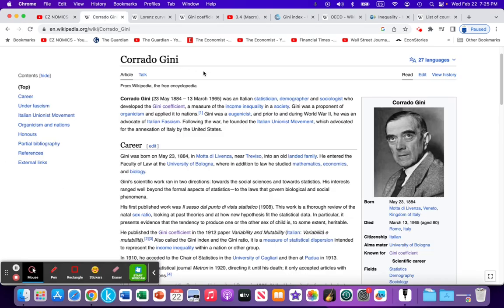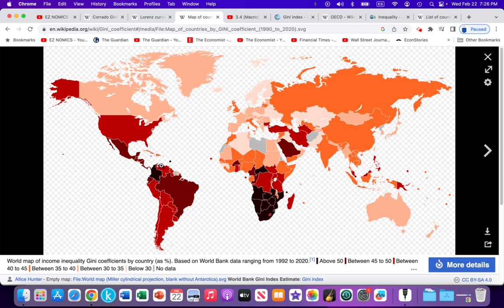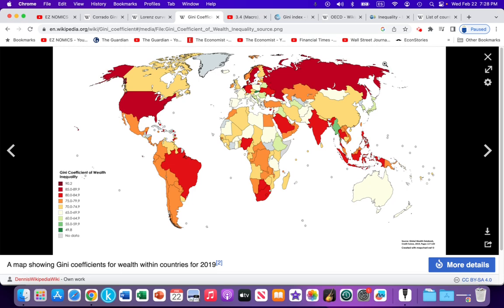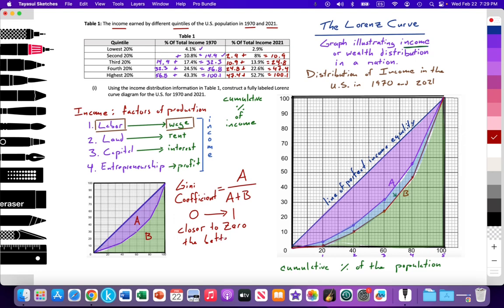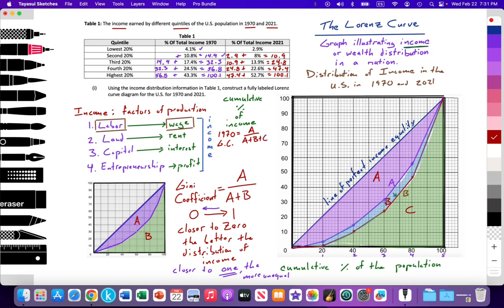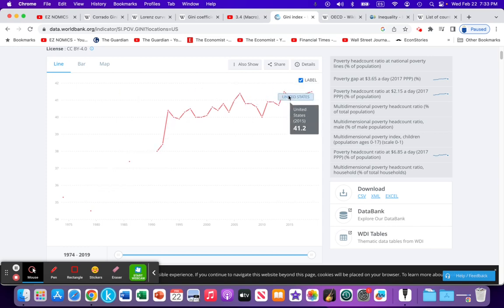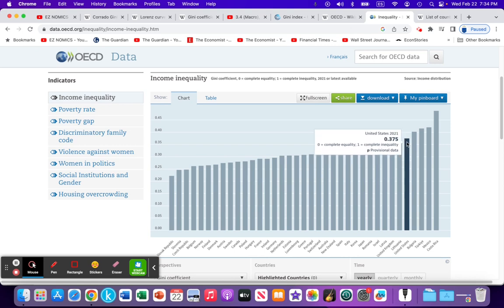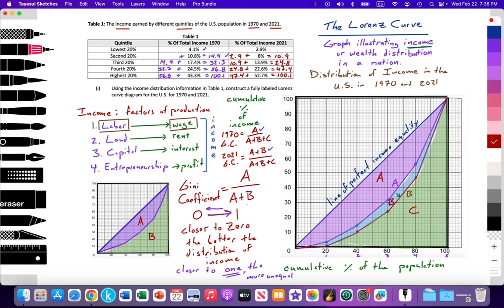3.4 (Macro), 4.8 (Global): Lorenz Curve, Paper 3 (HL), Gini Coefficient Intro: Inequality indicator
Video tutorial for IB Econ students illustrating how the Gini coefficient (Gini index, Gini ratio) is calculated through the use of a Lorenz curve

The Lorenz curve illustrates income or wealth distribution in a nation
* The x-axis measures the cumulative percentage of the population & divides the population into 5 groups (quintiles) of 20%
* The y-axis measures the cumulative percentage of income (or wealth) & divides the population into 5 groups (quintiles) of 20% (or 10 groups (deciles) of 10%)

Table 1: The income earned by different quintiles of the U.S. population in 1970, 2021
Table 1 illustrates the following data: Quintile, % Of Total Income in 1970, % Of Total Income in 2021

Review: Income is derived from the employment of the 4 factors of production owned by the household
1. Labor generates wages (income)
2. Land generates rent (income)
3. Capital generates interest (income)
4. Entrepreneurship generates profit (income)

* Generally speaking, the poorest quintiles own only one factor of production, labor
* Thus, only one stream of income to the household
* And if the labor is low skilled, it commands a low wage

* Generally speaking, the richest quintiles own multiple factors of production: labor, land, capital, entrepreneurship
* Thus, multiple streams of income to the household (wages, rent, interest, profit)
* And if the labor is high skilled, it commands a high wage
* Thus, a common factor to explain the gap between rich in poor is a result of the number, quality of the factors owned & employed by the household
* Investments in quality, public education may serve as a means to improve human capital (labor) so that poorer households can access education, training to gain improved skills so that low skilled labor becomes mid to high skilled labor, which can command a higher wage

* The Lorenz curve for Table 1 illustrates income distribution in the United States in 1970, 2021
* The x-axis measures the cumulative percentage of the population and divides the population into 5 groups (quintiles) of 20%
* The y-axis measures the cumulative percentage of income and divides the population into 10 groups (deciles) of 10%

* Draw a diagonal line to illustrate perfect income equality where each quintile (20% of the population) has 20% of the national income
* Thus, the further the Lorenz curve is from the line of perfect income equality, the more unequal the distribution of income

* The Gini coefficient measures the statistical dispersion of either income or wealth inequality within a country (at time 0:05).
* Thus, a nation can measure whether the distribution of income or wealth has improved or worsened over time

* World map of income inequality (at time 1:11)
* World map of wealth inequality (at time 2:45)
* Gini coefficient = area A / areas A + B
* Area A = purple shaded area = surface area between the line of perfect income equality and the Lorenz curve (at time 3:45)
* Area B = green shaded area = surface area between the Lorenz curve and the x-axis, y-axis
* Thus, A + B = surface area of the triangle between the line of perfect income equality and the x and y-axis.

* The Gini coefficient will provide a value between 0 and 1 (or 0 and 100) (at time 4:35)
* A Gini coefficient value of 0 means there is no surface area between the line of perfect income equality and the Lorenz curve (the nation is on the line of perfect income equality)
* A Gini coefficient value of 1 means there is no income equality (meaning the top 1% of the population has 100% of the national income or wealth)

* Thus, the closer the Gini coefficient value is to 0, the more equal the income or wealth distribution (at time 4:52)
* Thus, the closer the Gini coefficient value is to 1, the more unequal the income or wealth distribution (at time 5:15)

* Over a 51 year period, Lorenz curve A (1970) is shifting away from the line of perfect income quality to Lorenz curve B (2021) (at time 5:47)
* Thus, income inequality in the U.S. is getting worse over time & will likely lead to rising social, political, economic tension

* 1970 (at time 6:10) Gini coefficient = A / (A+B+C)
* 2021 (at time 6:52) Gini coefficient = (A+B) / (A+B+C)
* Value of A is less than A+B, thus the Gini coefficient for the U.S. is getting closer to 1 (more unequal distribution of income over time)